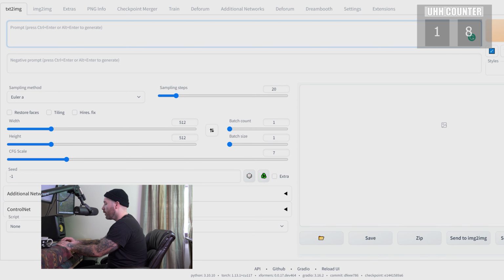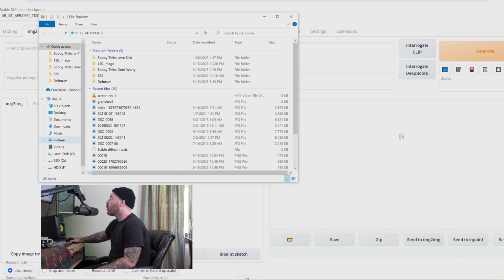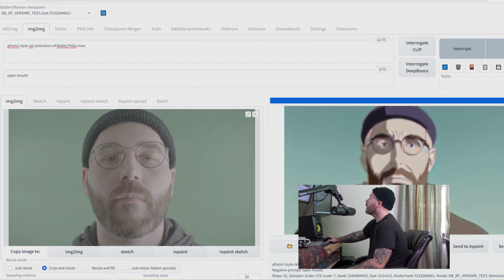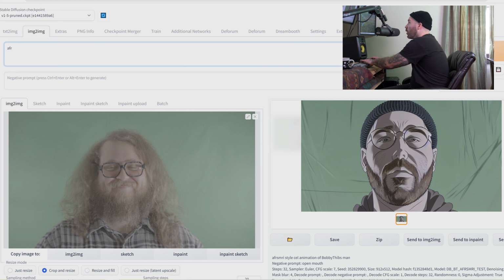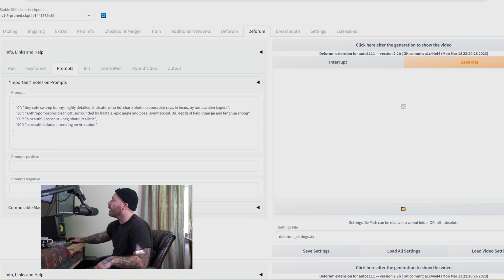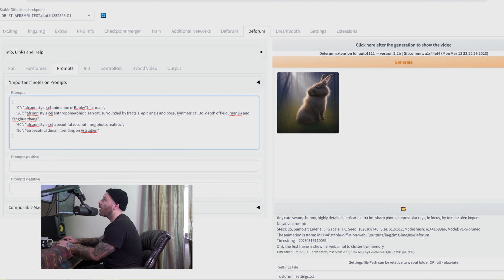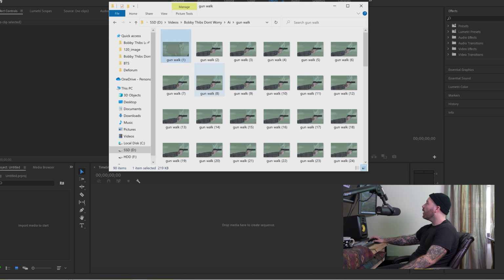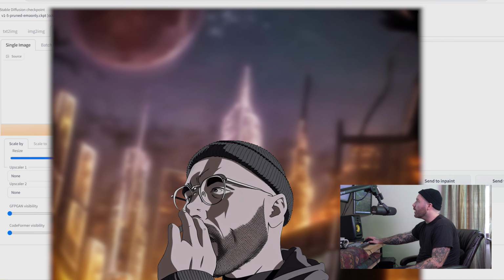How I made an Animated Ai generated Music Video using Stable Diffusion and Deforum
This is the process I used for making the music video DONT WORRY. Utilizing Ai tools like stable diffusion and deforum.

Links